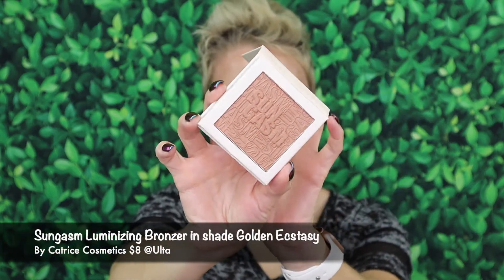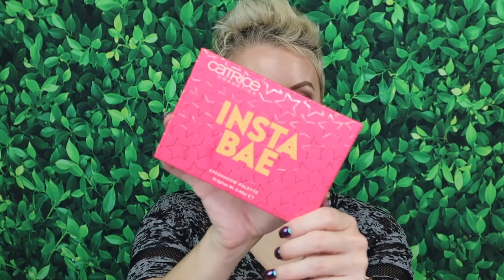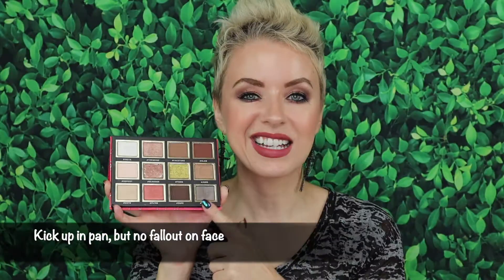NEW Catrice Cosmetics Insta Bae Palette, Clean ID Hydro BB Cream, Sungasm Bronzer & Highlighter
The following products were used/mentioned in this video:

Catrice Clean ID Hydro BB Cream in shade Fair/Warm

Catrice Prime and Fine Dewy Glow Finish Spray - Illuminating

Too Faced Peach Perfect Instant Coverage Concealer - Peaches and Cream Collection in shade Buttercream